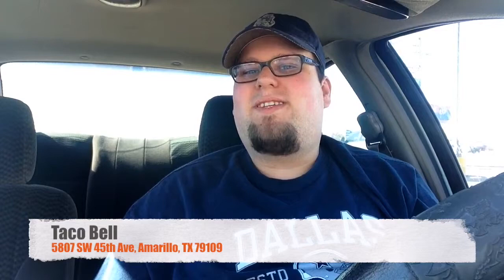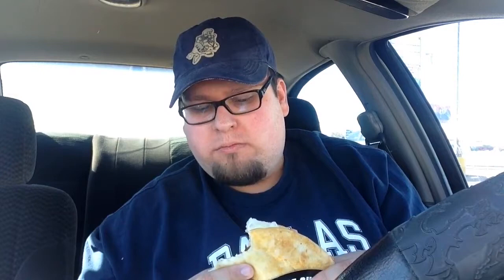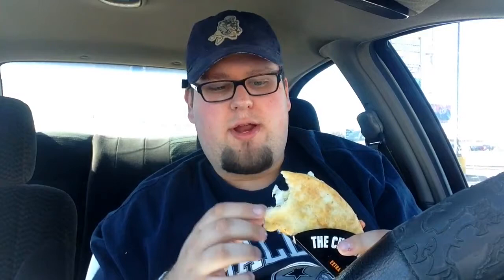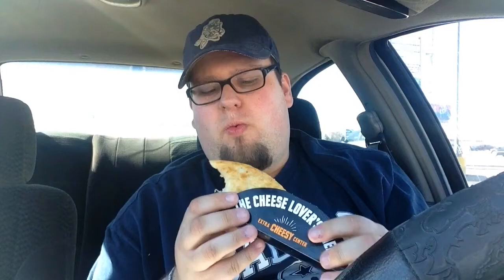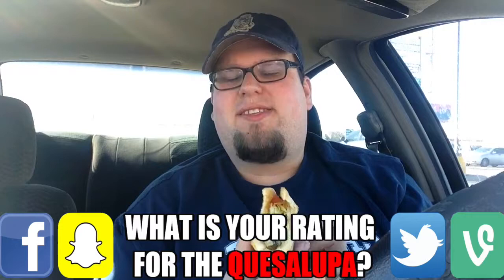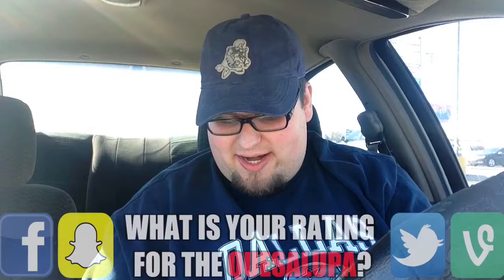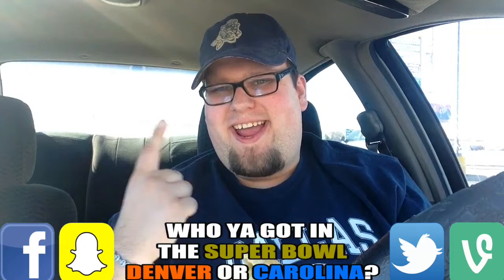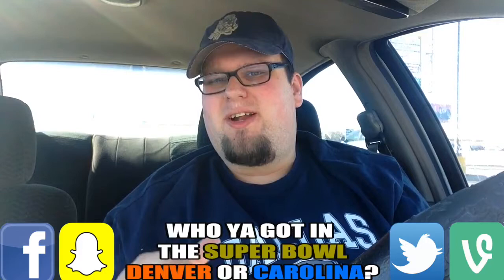Pork Chop's Food Review: Taco Bell's SECRET MENU ITEM???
To get pumped up for Super Bowl 50, Taco Bell will unveil their newest creation during the first quarter of the game. That is all, if you're expecting me to reveal it here, you are mistaken. Watch it or wait for the game... :)

I'd like to give a shoutout to Tony Tone here on YouTube. If you'd like to check out his channel, tell him Kollin "Pork Chop" sent ya!

I got this idea to do this series from KBD Productions TV right here on YouTube, he brings so much energy and excitement to his videos, and I want to do the same!